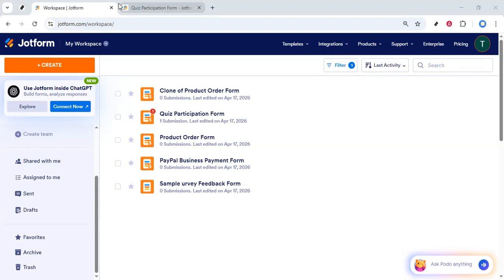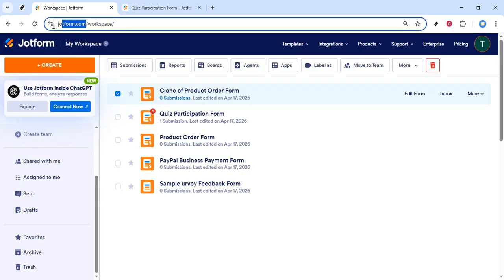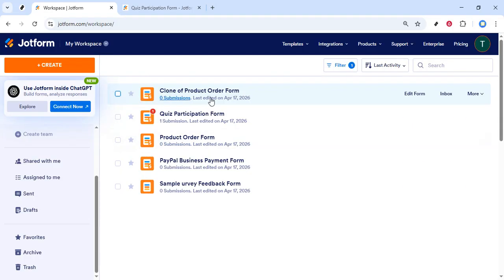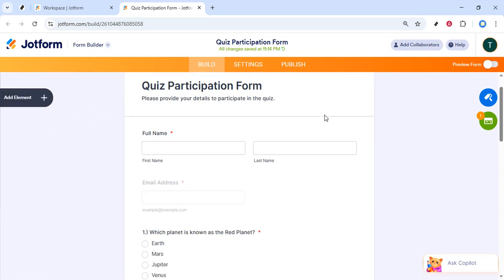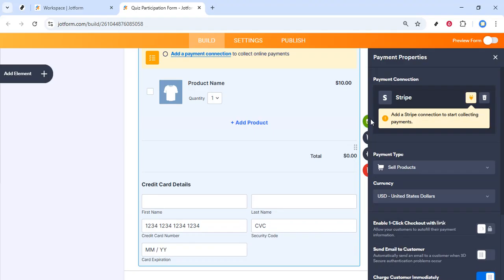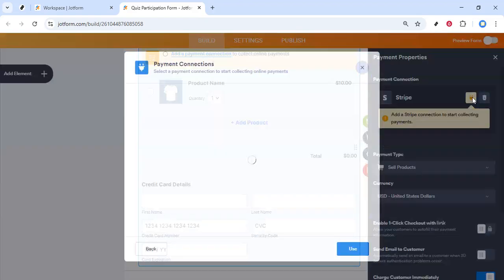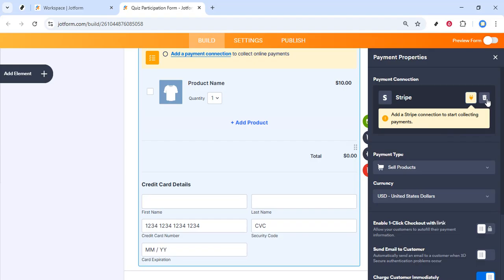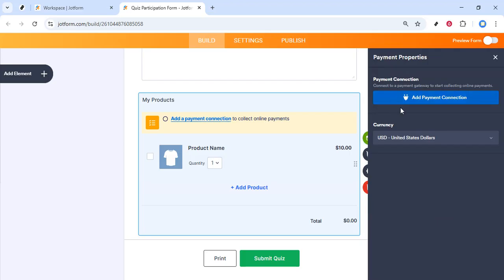How To Delete Stripe From Jotform (Complete Guide)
In this video, we aim to guide you through the straightforward process of removing Stripe integration from Jotform. Whether you're looking to switch payment processors or simply no longer need Stripe, understanding how to delete this integration is essential for maintaining your form's efficiency and functionality.

Throughout the tutorial, you'll gain valuable insights into managing your payment settings in Jotform. We break down each step clearly, ensuring you can follow along with ease. Watch till the end to ensure you're fully prepared to modify your forms seamlessly.